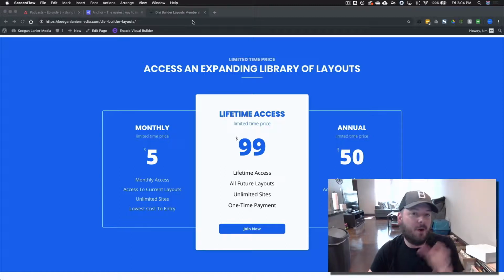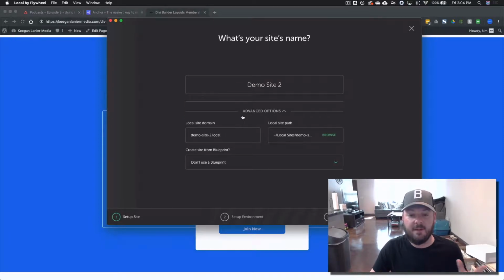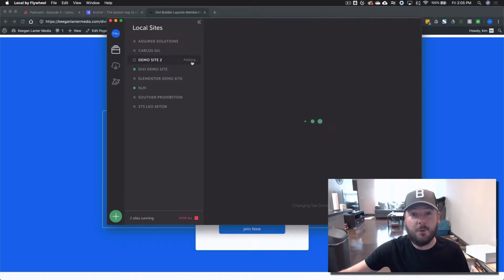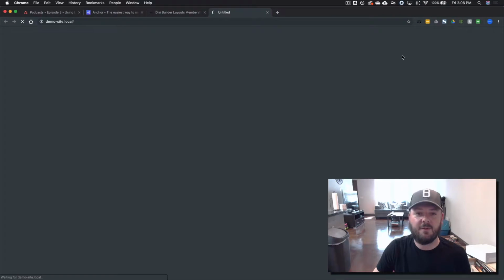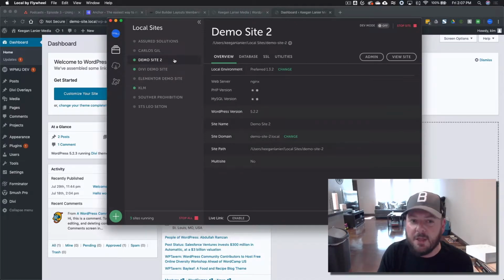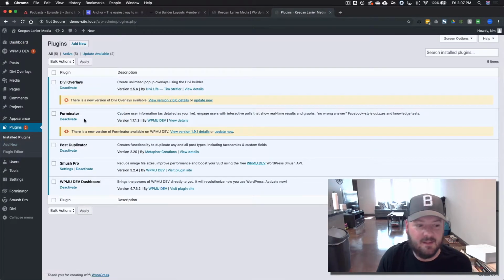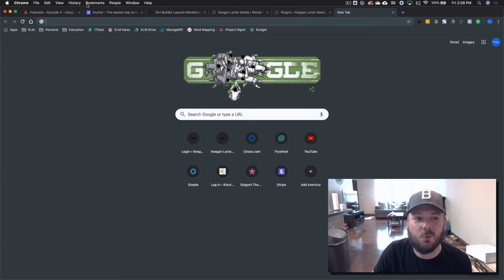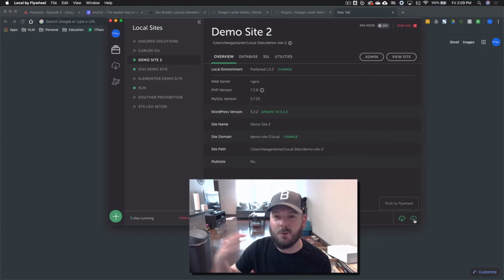Local By Flywheel Makes WordPress Development Effortless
Wordpress Development is all about efficiency.  We walk through how to create a new website using Local by Flywheel.  This is easily the best product I've used for local wordpress development. Even if you don't host with Flywheel, you should be using Local.

Let me know your experience with Local in the comments below.

Laptop - (2013 Macbook Pro) ➜

Sound Mixer - (Alesis MultiMix 4) ➜

Webcam - (Logitech C922) ➜